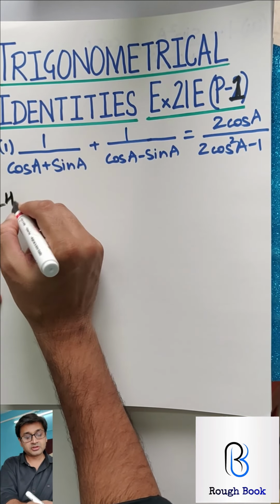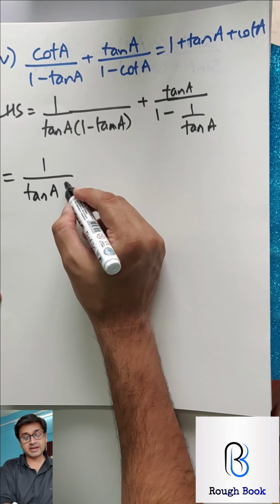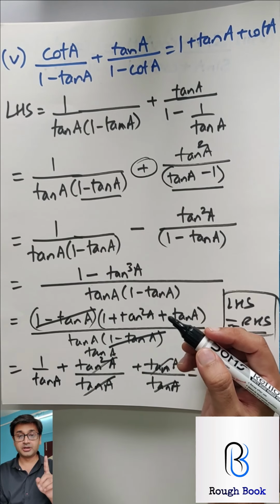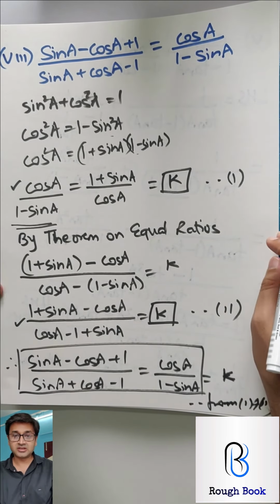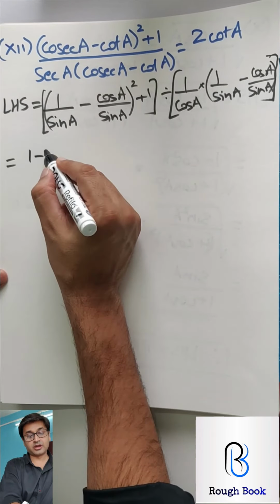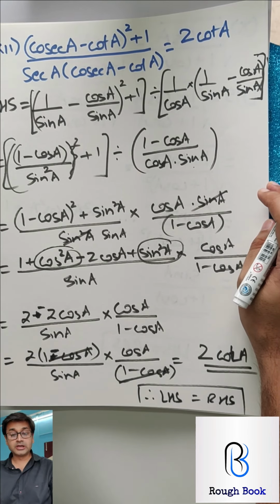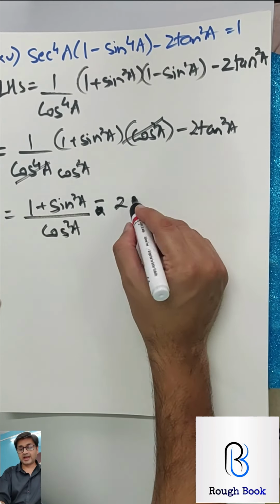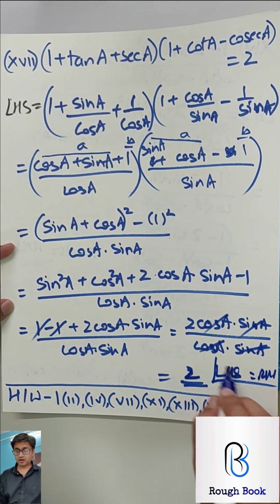Trigonometrical Identities | Ch-21 Ex.21 E Part 1 | Class 10 ICSE | SELINA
🔴 Download Our Application Today!:
0:56 Q1(1), 2:48 Q1(3), 4:07 Q1(5), 7:38 Q1(8), 10:44 Q1(10), 12:09 Q1(12), 16:12 Q1(14), 18:22 Q1(15), 20:07 Q1(17), 22:31 Homework